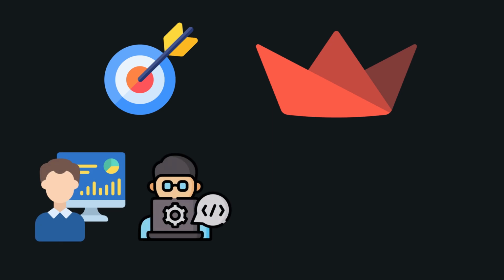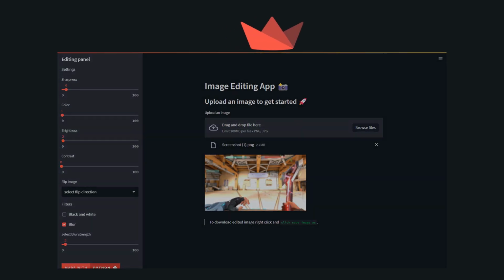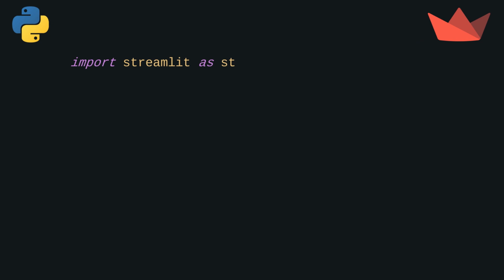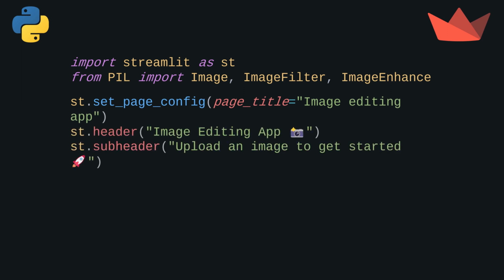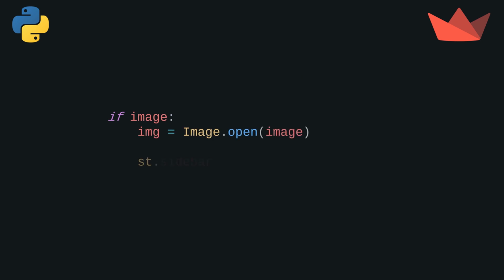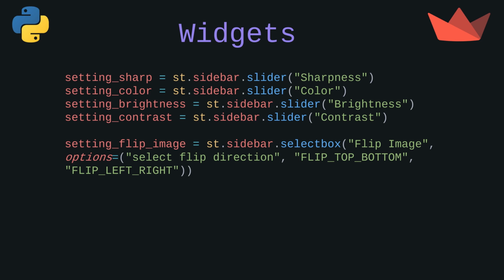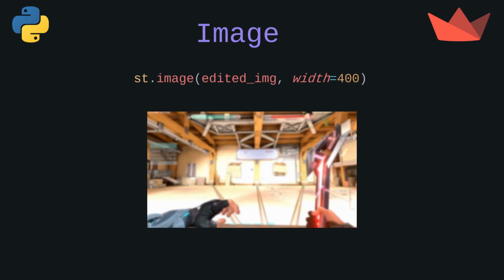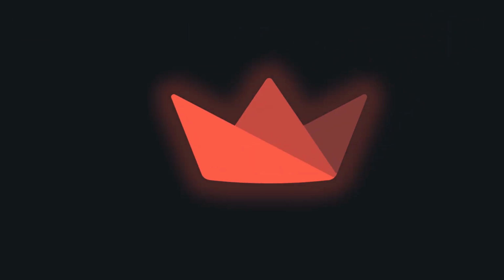Streamlit in 120 Seconds - 2 Minute of Code | Bit of Code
Understanding what is Streamlit and how to create a image editing application with it.